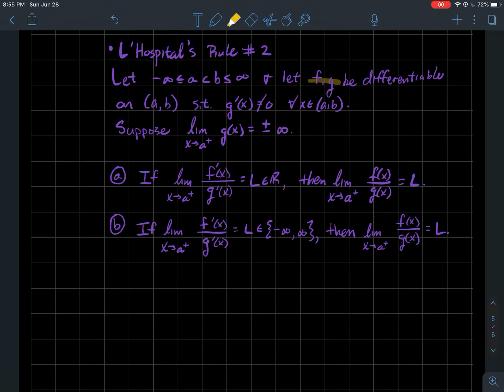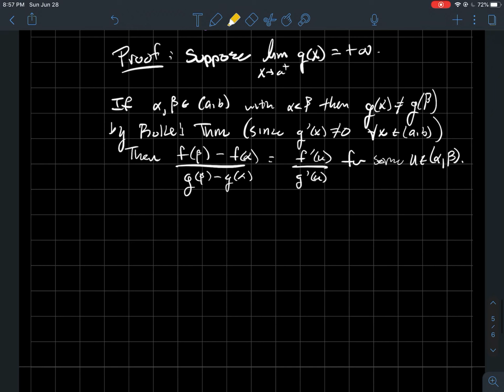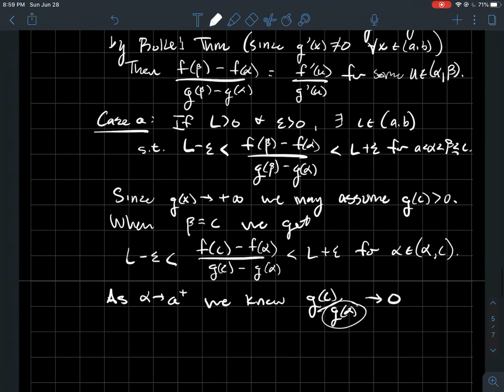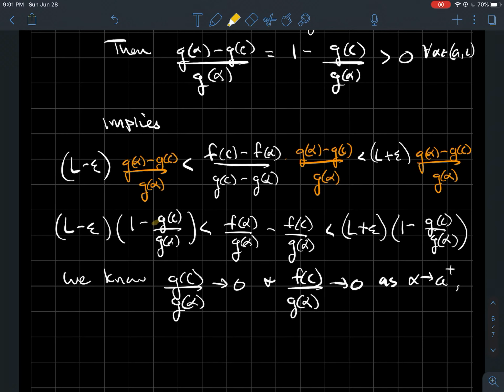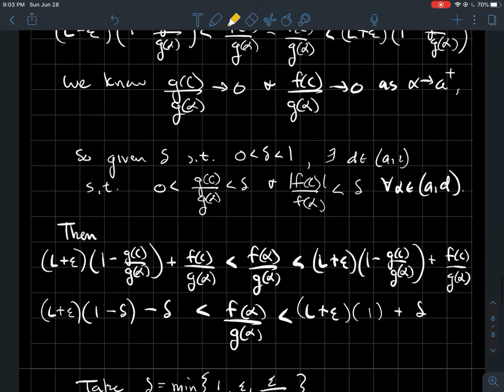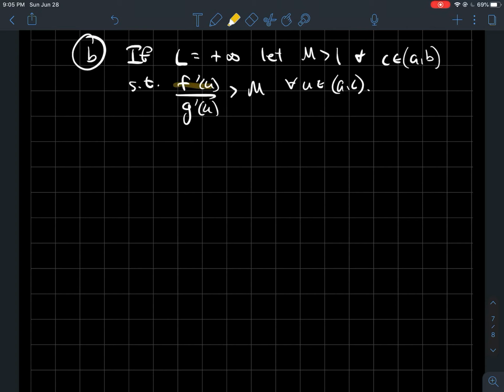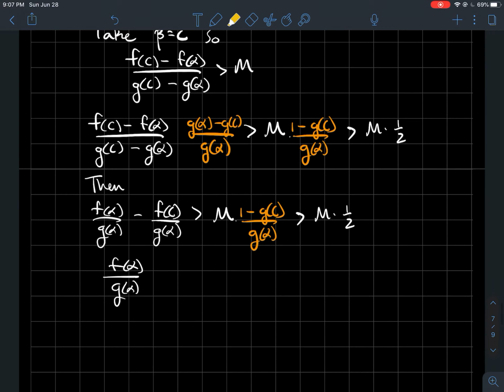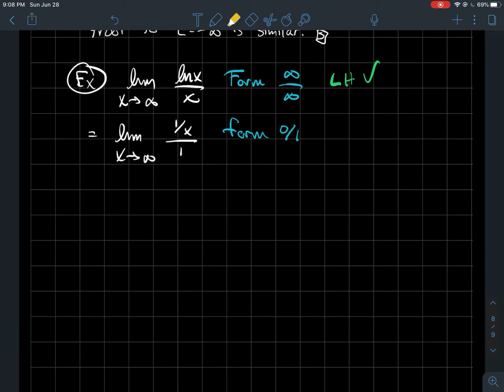L’Hospital’s Rule part 2 for inf/inf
This is a short lecture about L’Hospital’s Rule for handling the indeterminate form inf/inf, for my online real analysis/advanced calculus class.